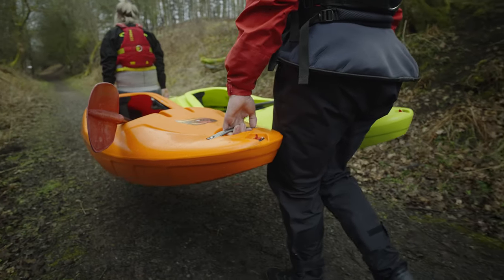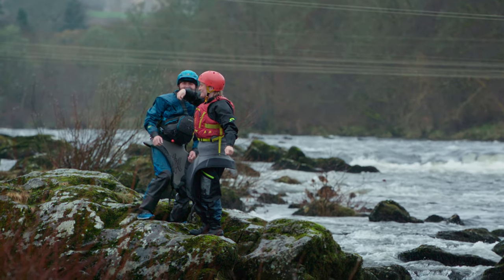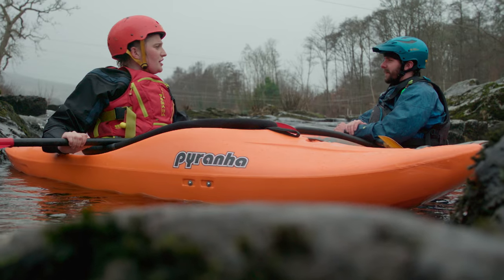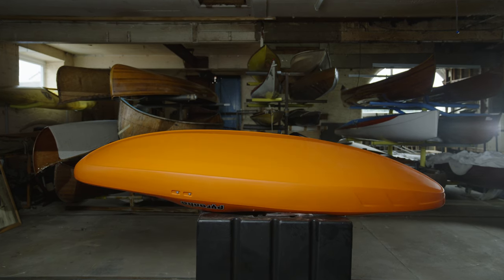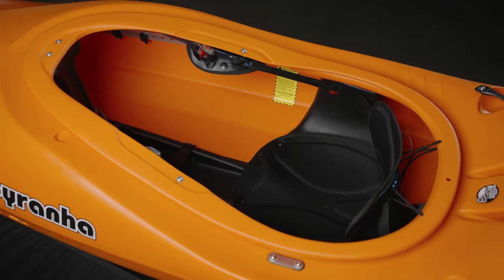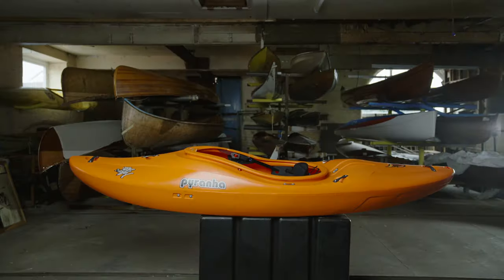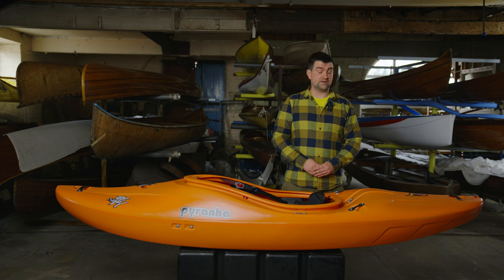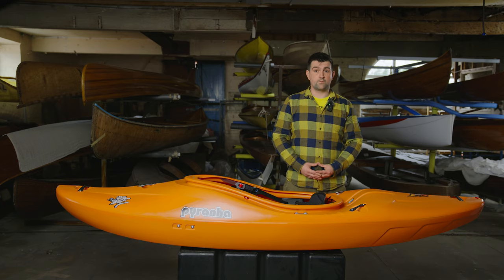Burn III Connect: Explained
Over the years, the Burn has become a staple of clubs, centres, and coaches, being a highly versatile platform which supports paddler development and enables clear skills demonstrations whilst still inspiring confidence. We're delighted to be in a position now to offer the Burn III in Connect outfitting at a lower price point for the benefit of these paddler groups.